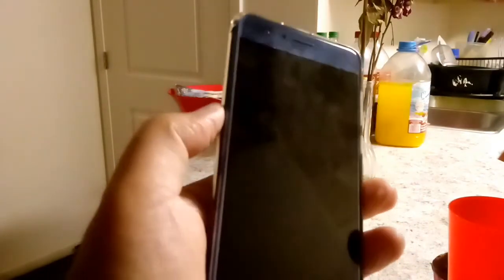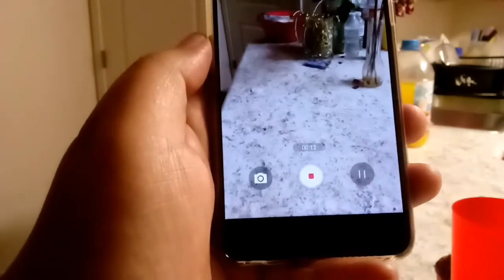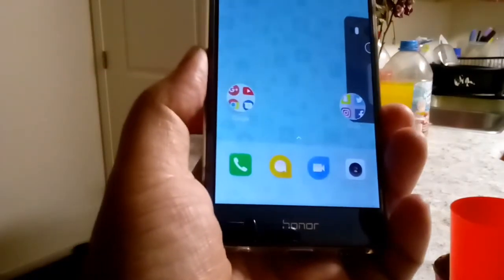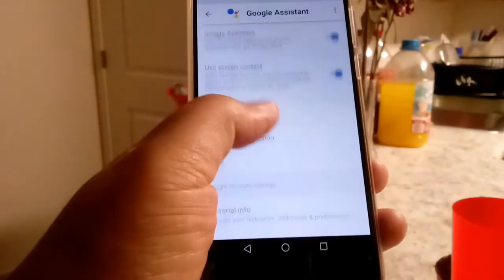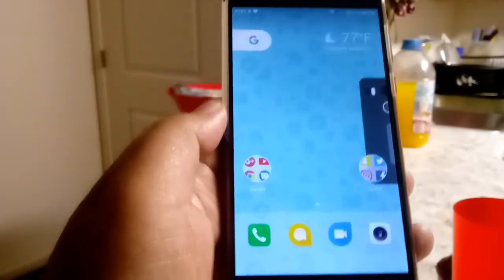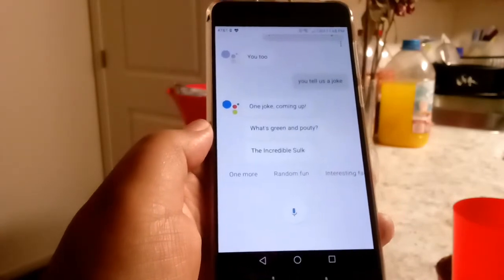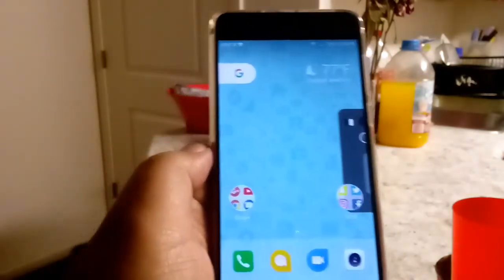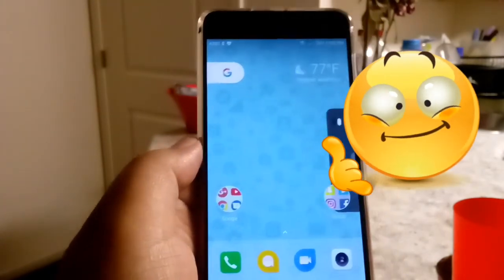Huawei Google QuickSearchBox Error Pop Up FIX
Twitter.com/Ayo_Rice_Noodle
Periscope: @Ayo_Rice_Noodle